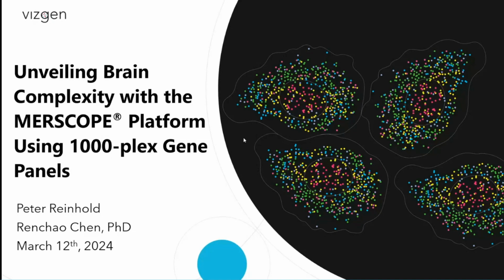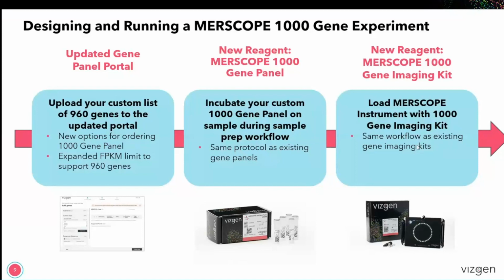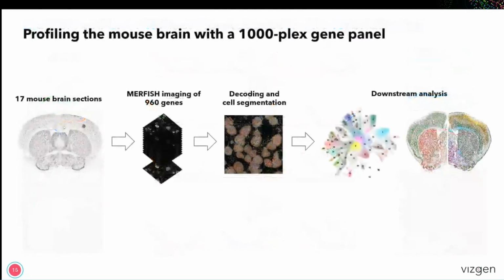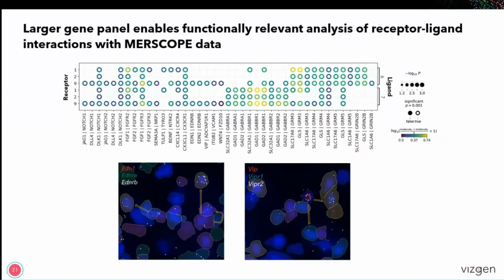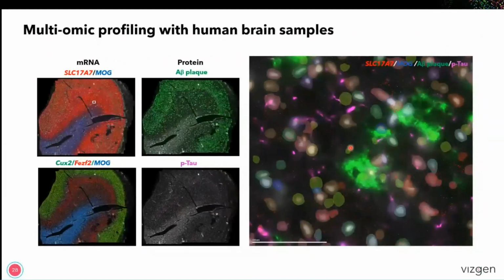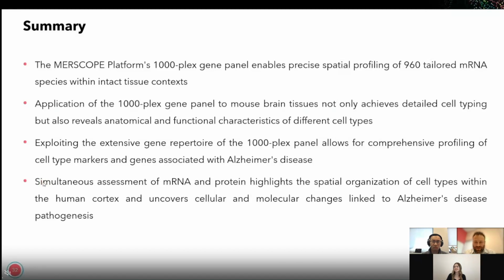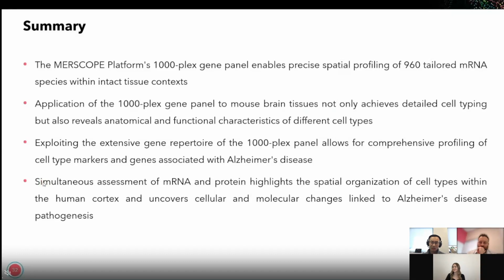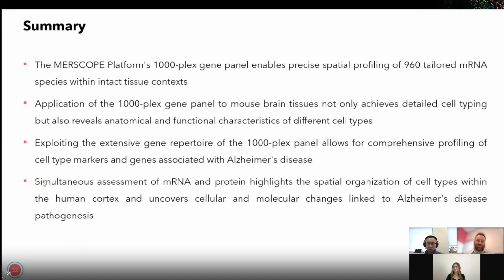Unveiling Brain Complexity with the MERSCOPE® Platform Using 1000-plex Gene Panels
In this webinar, we will briefly introduce Vizgen’s Vizgen® MERSCOPE® Platform for spatial transcriptomics. Following this introduction, we will showcase the capabilities of MERSCOPE in deciphering the molecular and cellular features of both mouse and human brain tissue under physiological and pathological conditions. We leveraged the vast gene repertoire of a 960-plex gene panel to achieve unprecedented resolution in neuronal and non-neuronal cell types across disparate mouse brain regions, enabling the molecular and cellular features underpinning various anatomical structures to be uncovered. In addition, by profiling brain samples from normal and AD patient, we could identify cell-type and regions specific molecular changes associated with AD pathogenesis.